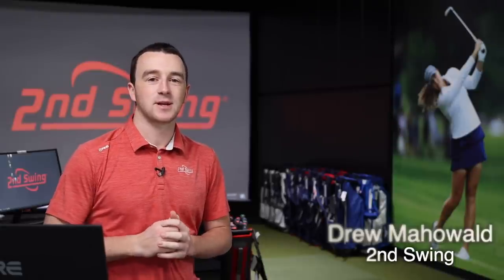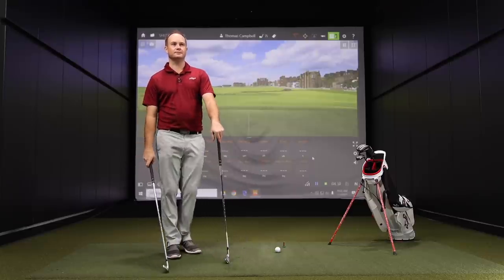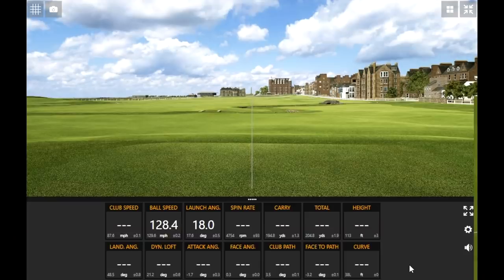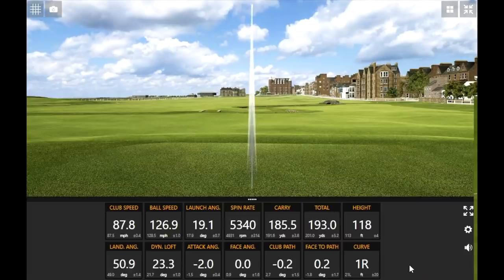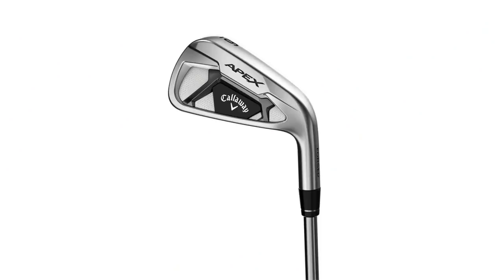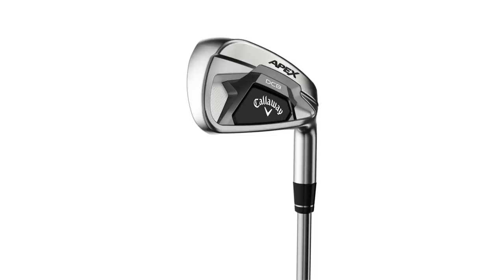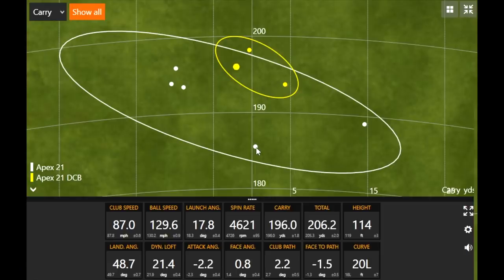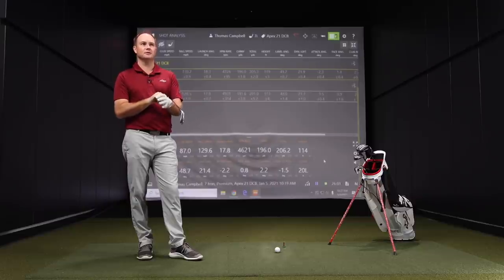Callaway Apex 21 Irons Review & Comparison | Apex 21 vs. Apex 21 DCB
The new Callaway Apex 21 irons deliver exceptional performance for golfers of all skill levels through three distinct models. The Callaway Apex 21 irons fall into the players-distance iron category, while the Callaway Apex 21 DCB irons are a game-improvement iron model.

In this video, 2nd Swing's Drew Mahowald and master fitter Thomas Campbell provide all the details on the new Callaway Apex 21 irons and the Callaway Apex 21 DCB irons and compare the two using Trackman technology.

The Callaway Apex 21 irons will be available for pre-order on Janaury 26, 2021 and will be available in 2nd Swing stores beginning on February 11, 2021.